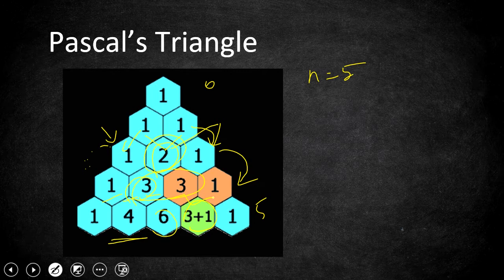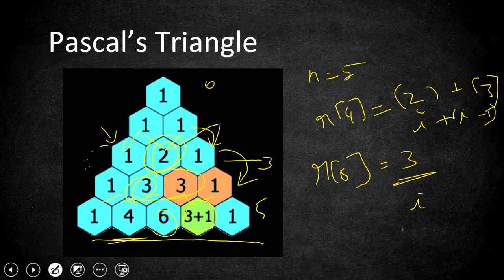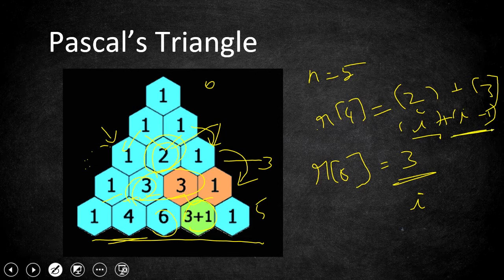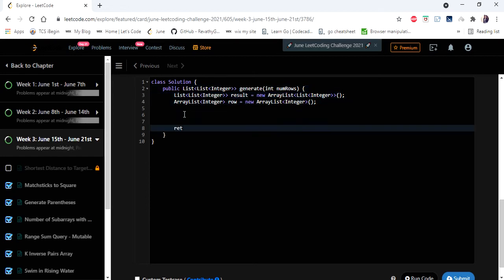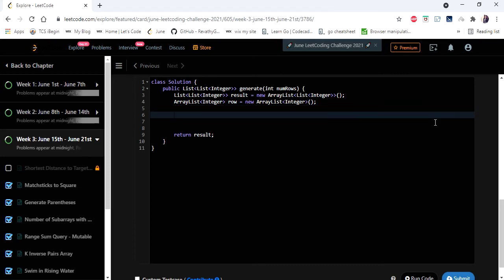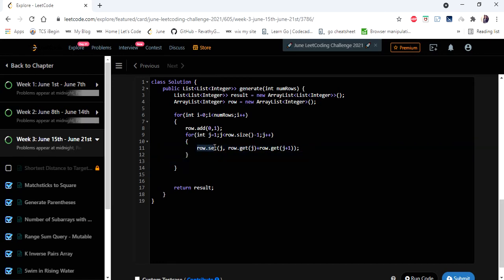Pascal's Triangle | LeetCode 118 | Coders Camp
This video explains the solution for the problem "Pascal's Triangle".